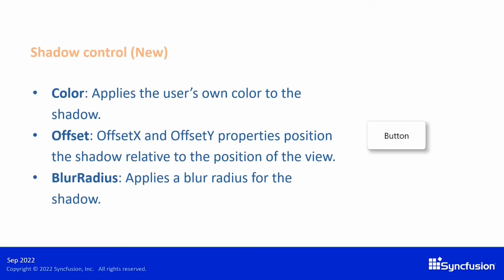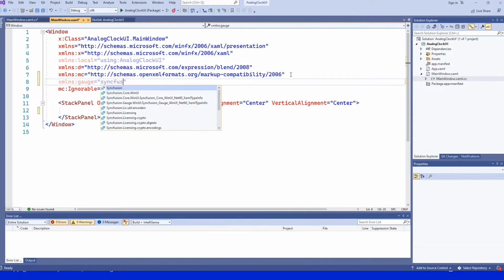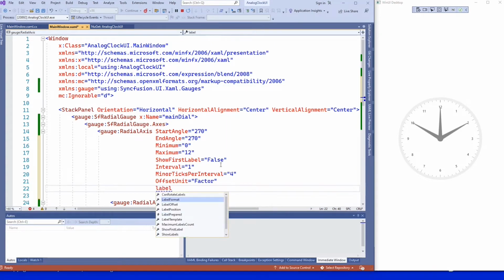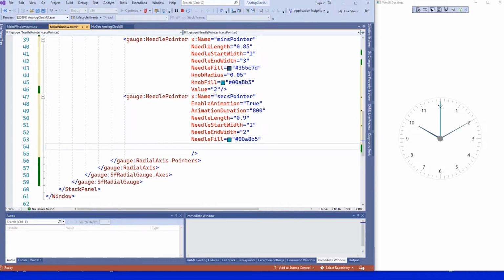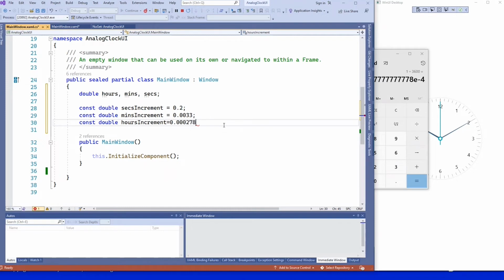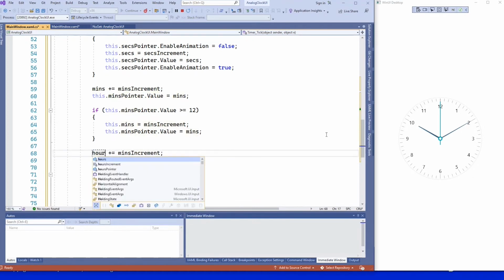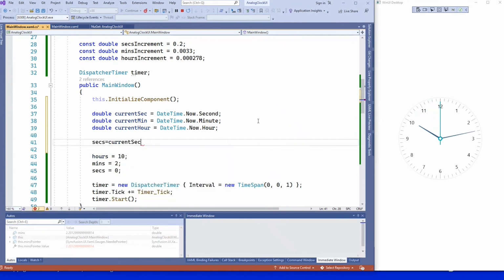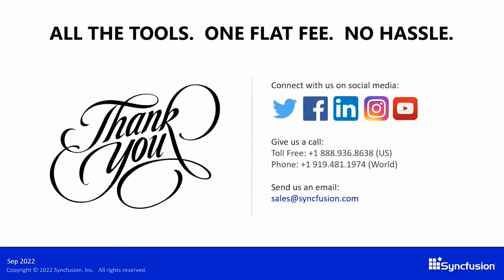Developing an Analog Clock UI in WinUI & 2022 Vol 2 Updates in WinUI and WPF [Webinar]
During this webinar, I will walk you through the development of an analog clock UI in WInUI, and the new updates in WinUI, and WPF platforms for the 2022 Volume 2 release.